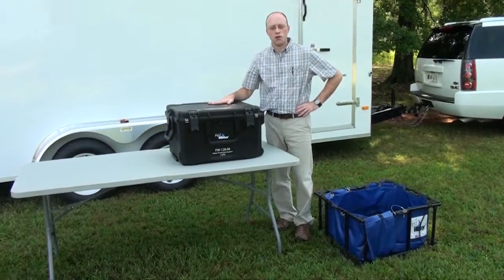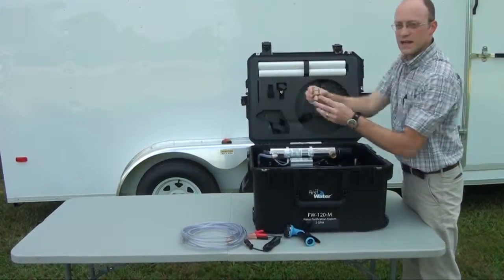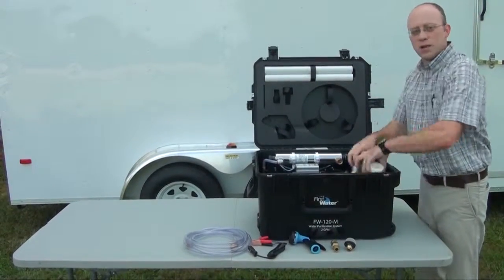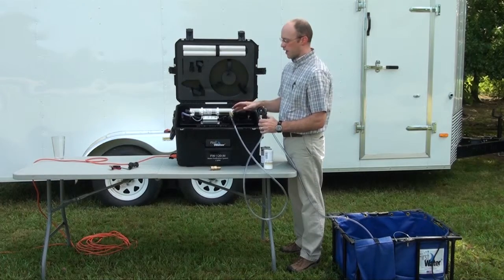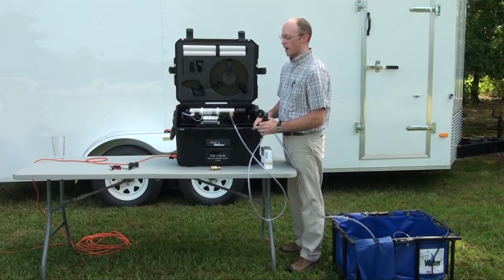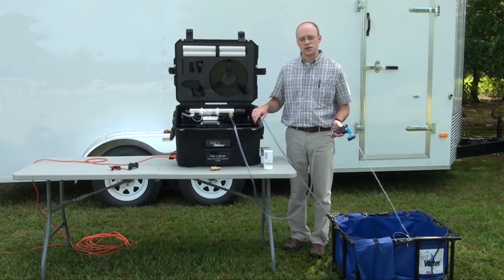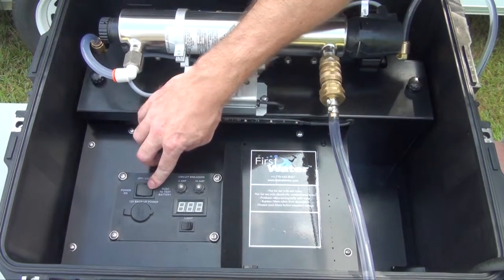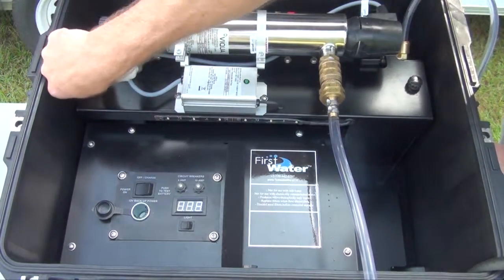FW-120 Operation Demonstration and Tutorial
The FW-120 is a 2gpm water purifier fully contained in a rugged transport case.  It is the ideal solution for rapid response and pre-positioning.